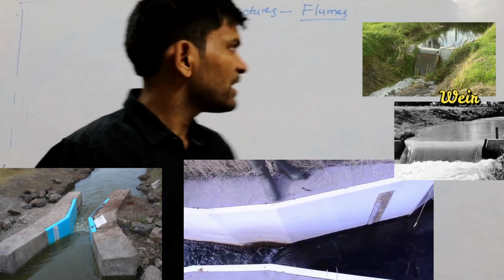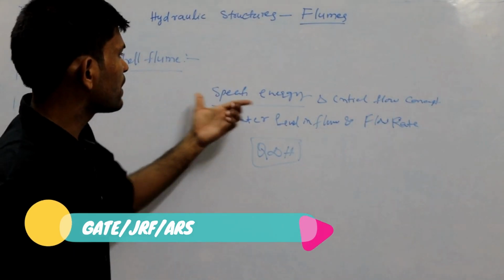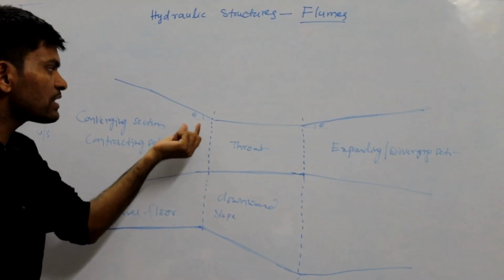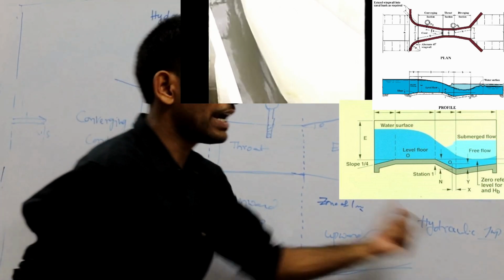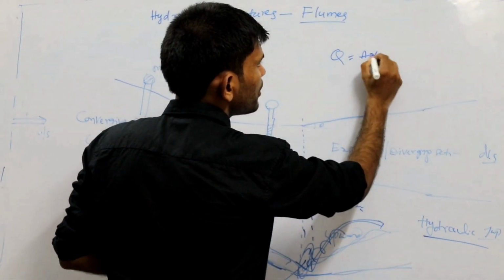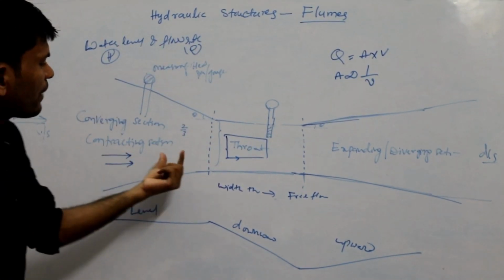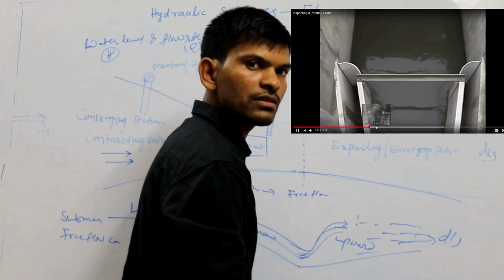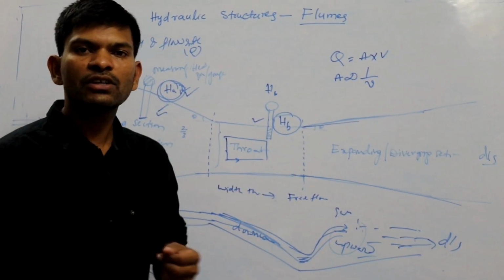Parshall Flume working procedure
In this video I explained about Parshall flume and Cut throat flume.